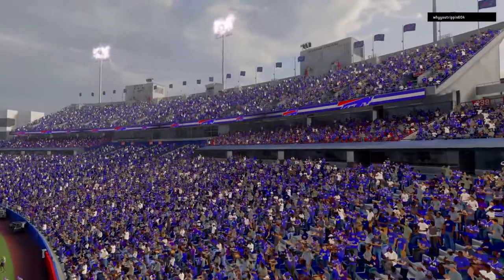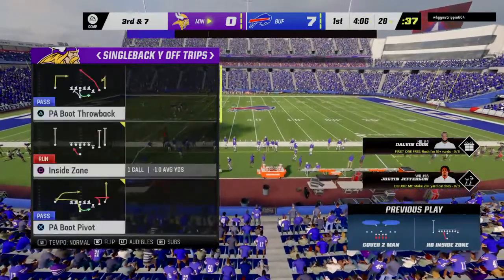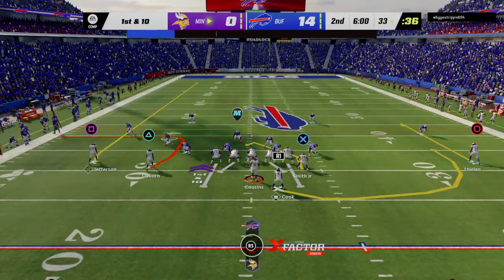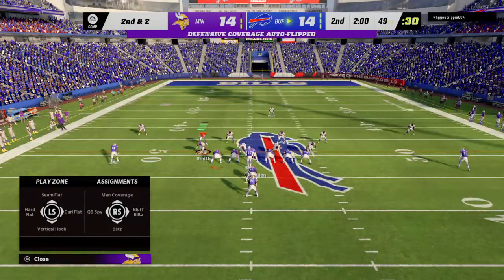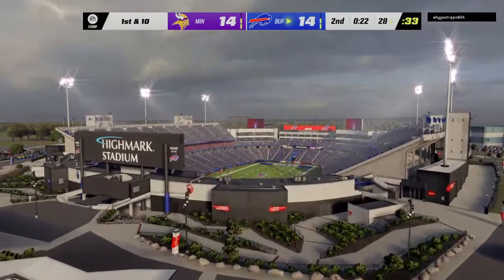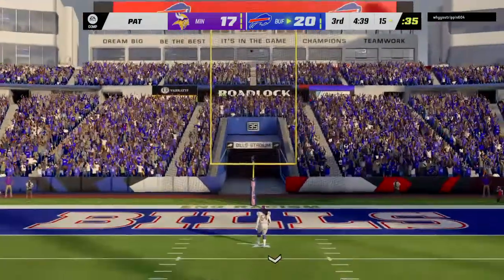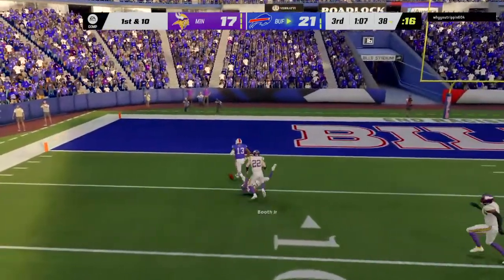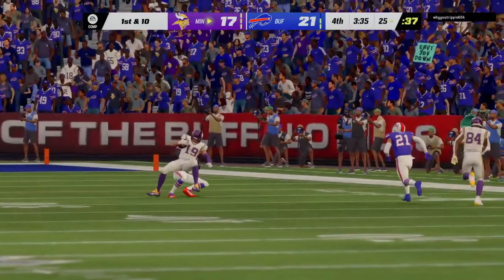Madden 23 Unranked Game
PS4 Gaming Channel

Game Against my Bro